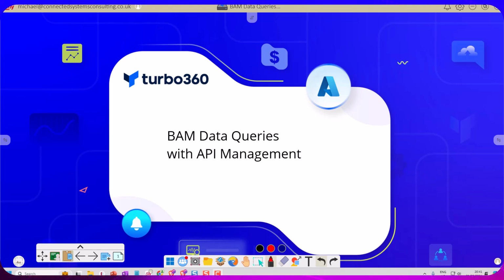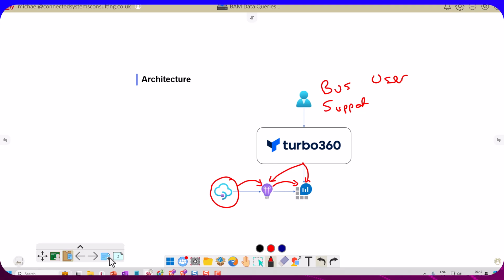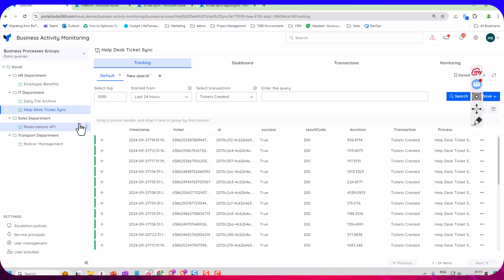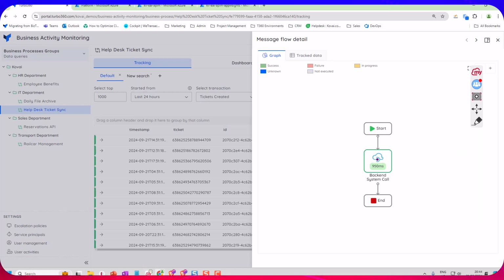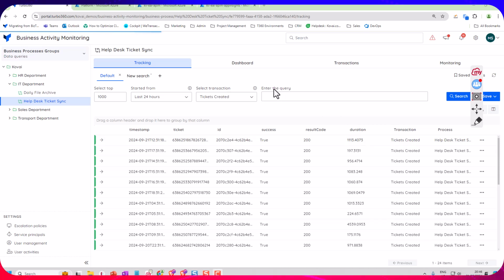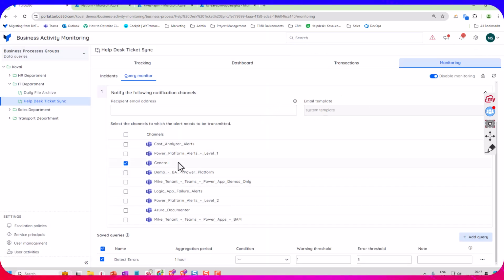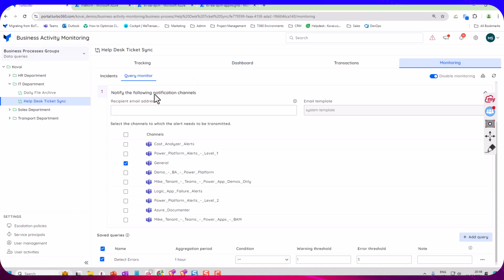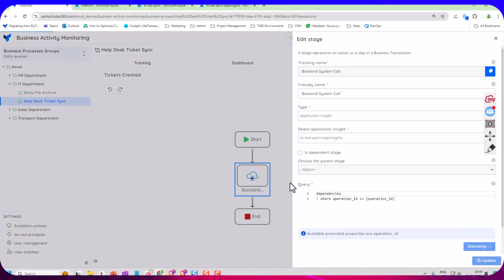End-to-end tracking for Azure APIM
In the video, Michael Stephenson discusses the Business Activity Monitoring (BAM) data queries feature and its integration with API management, emphasizing its role in enhancing operational insights.

He explains how the tool allows users to query both App Insights and Log Analytics, enabling the creation of user-friendly views for non-technical users, such as support operators.

Through a practical example involving helpdesk ticket synchronization, he illustrates how third-party applications can submit tickets via the API, which are then monitored through a dashboard displaying critical metrics like successful and failed transactions.

Key moments:

00:00 Introduction
00:02 Overview of Turbo360's BAM data queries
00:12 Architecture overview of API management
00:29 Data query capabilities with App Insights and Log Analytics
01:06 User perspectives: technical vs. business users
01:18 Helpdesk ticket sync example
01:36 Monitoring API calls and transaction details
02:22 Dashboard features for tracking ticket metrics
04:01 Error monitoring and alerting mechanisms
04:32 Building user-friendly views in Turbo360
06:37 Conclusion